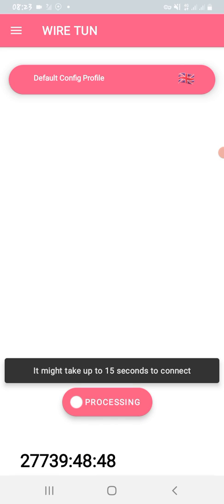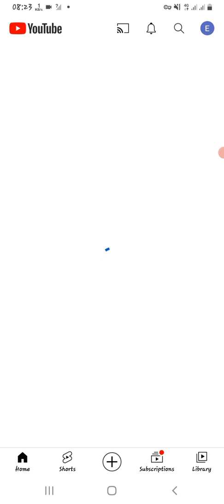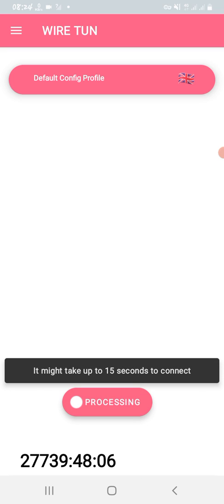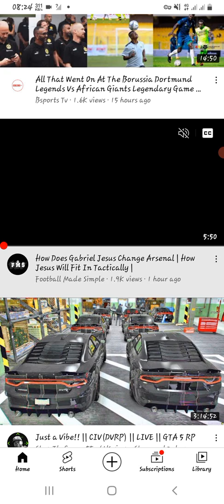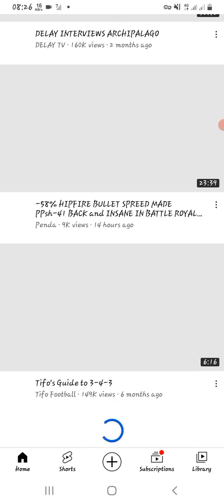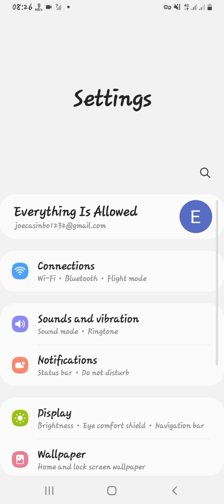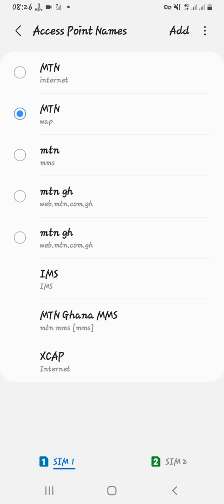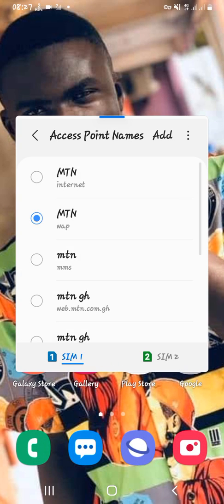How To Make WireTun Stable And Fast Wothout Drop of Connection